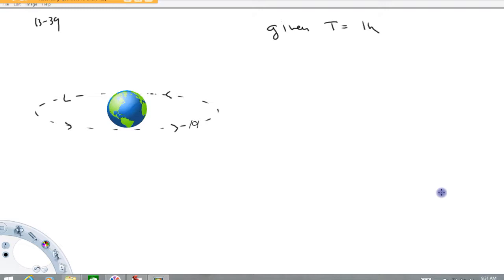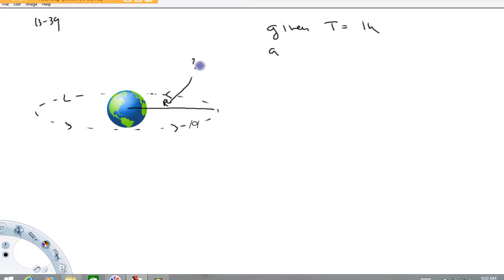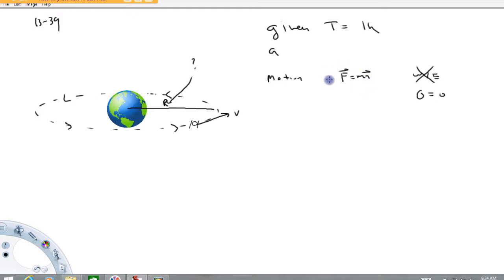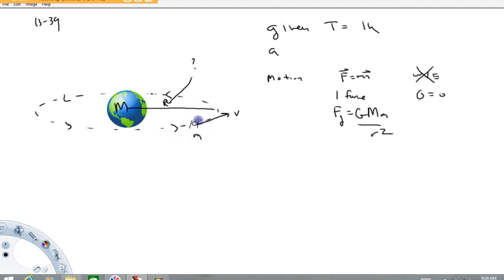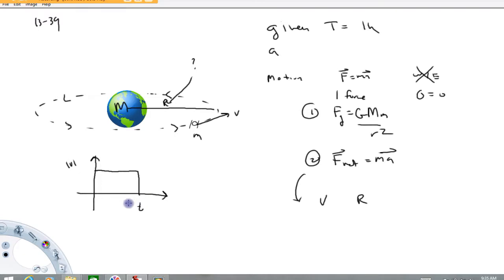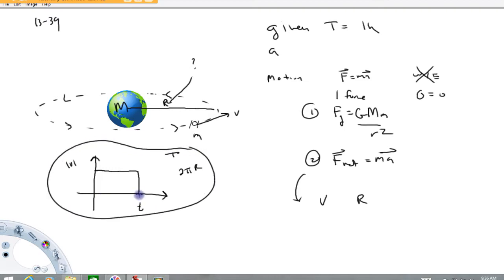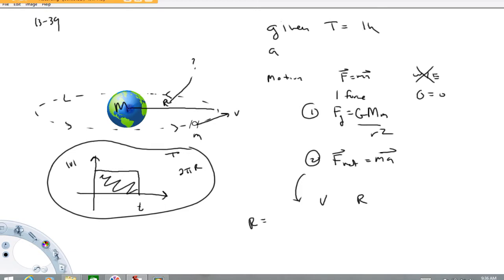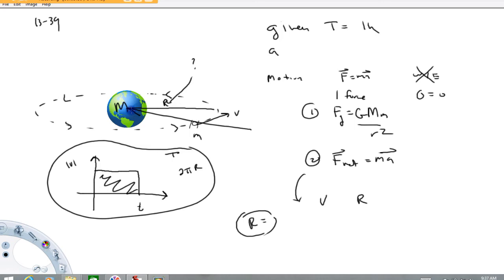13 39 University Physics OER